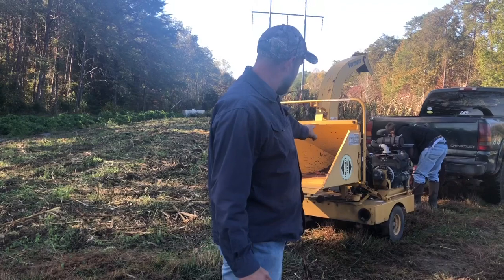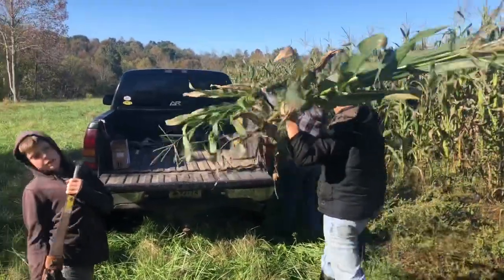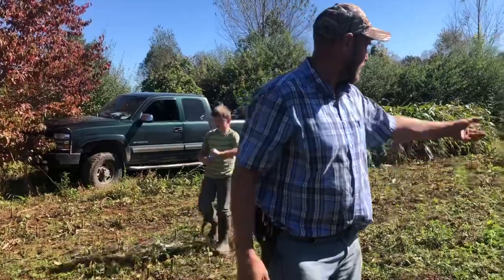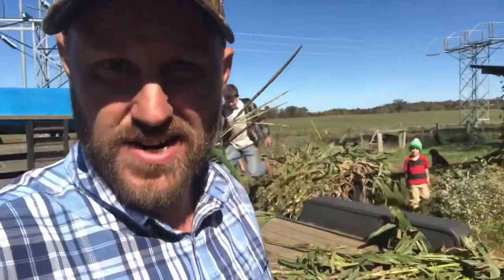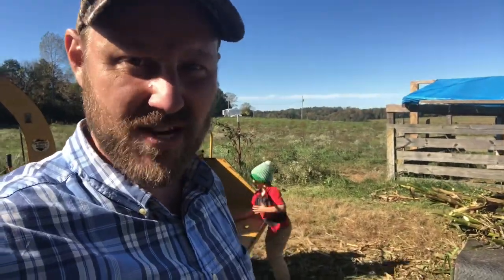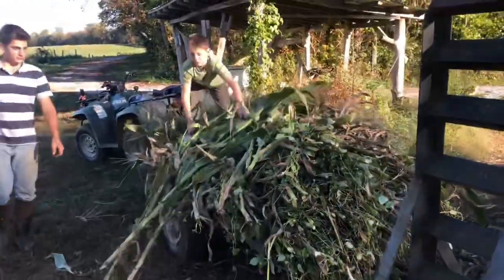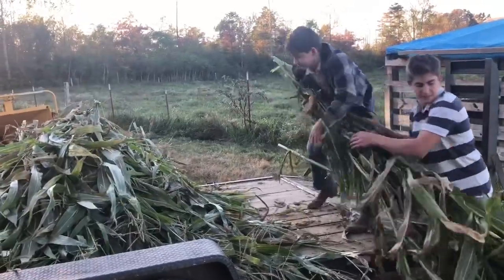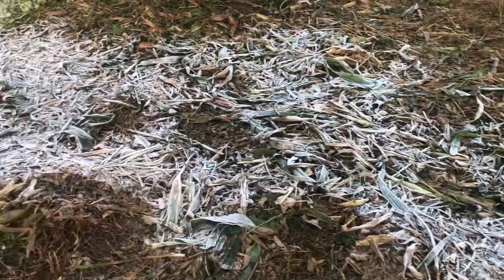Making silage with a wood chipper! It works!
I thought it would gum it up. it didn’t!